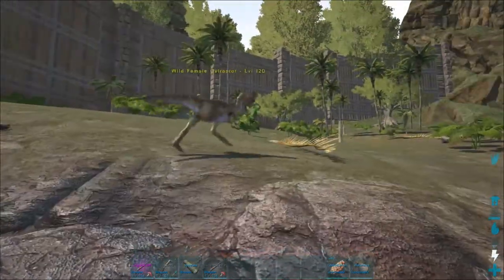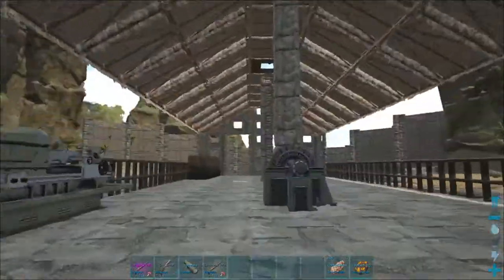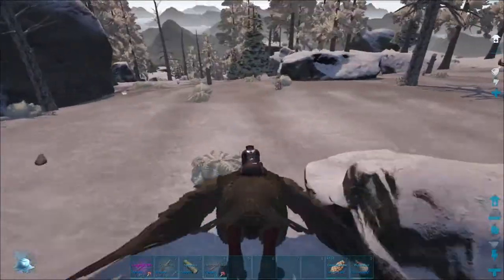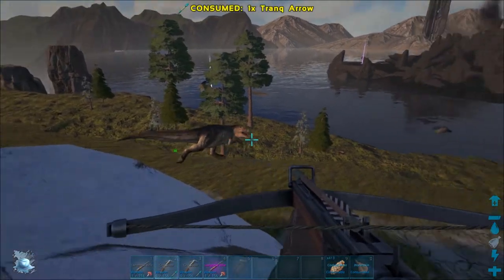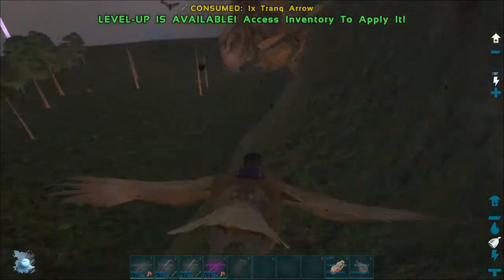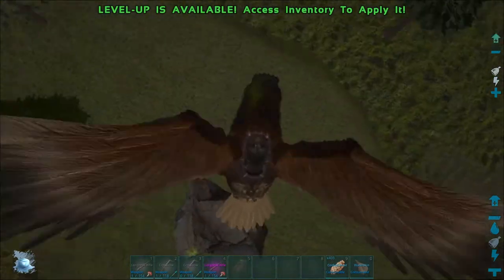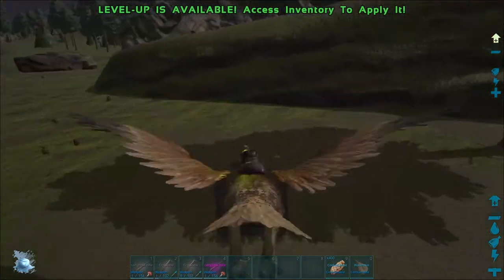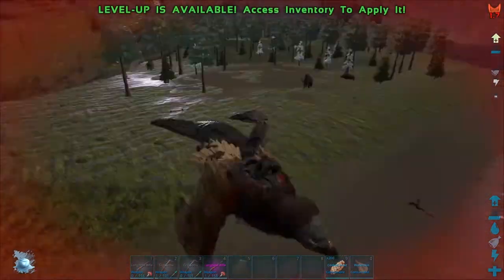Ark Survival Evolved: S06E06: GIGA TAME FAIL!!!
Hey Guys!

Today we fail at everything we do! Can't find an anky or tame a giga properly!

Mods: Stack Me More

Server Settings:

20x Tame
5X Gather
5x Experience
35x Incubation
35X Maturation

Intro:
Title: Birds
Artist: Tyler Twombly
Album: Chill Beats EP

Title: Pump it Up
Artist: Tyler Twombly